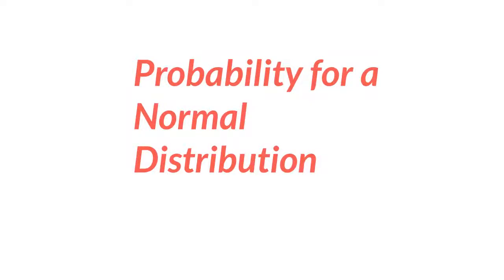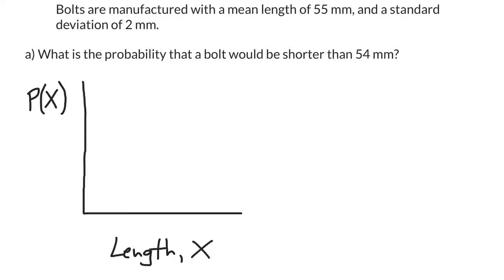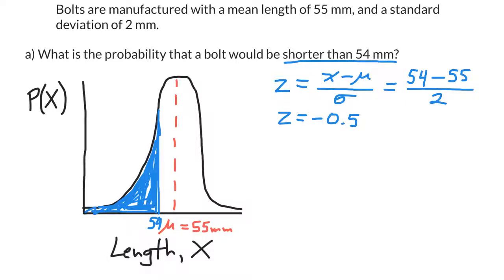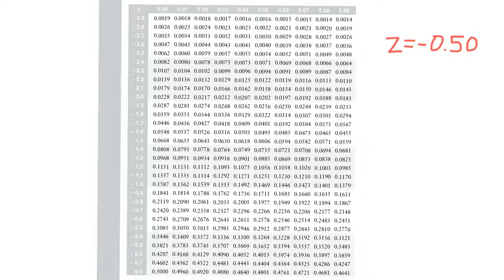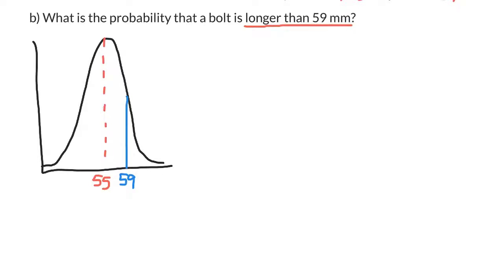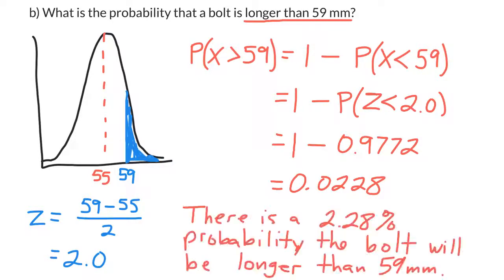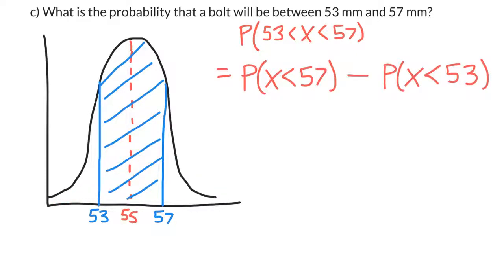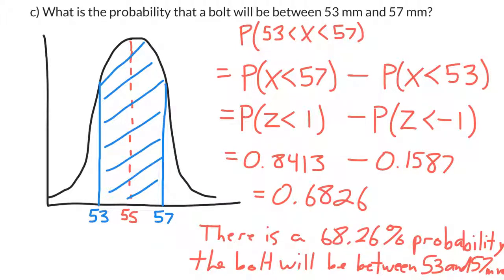Probability for a Normal Distribution